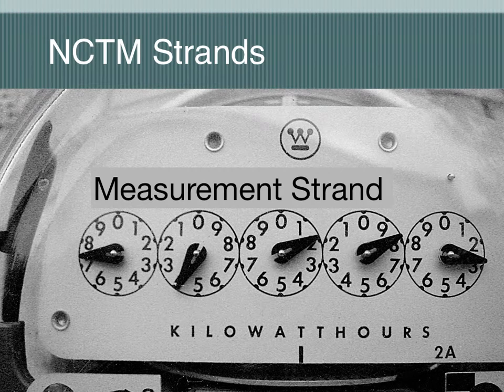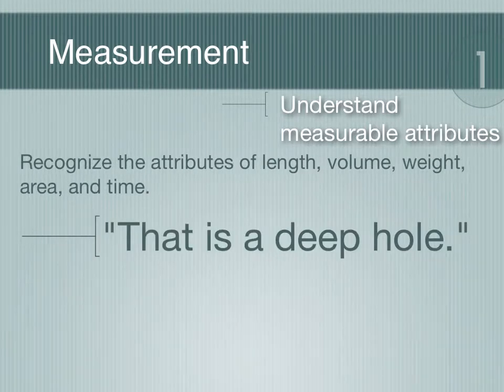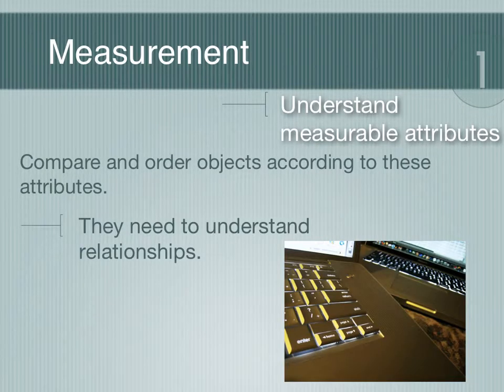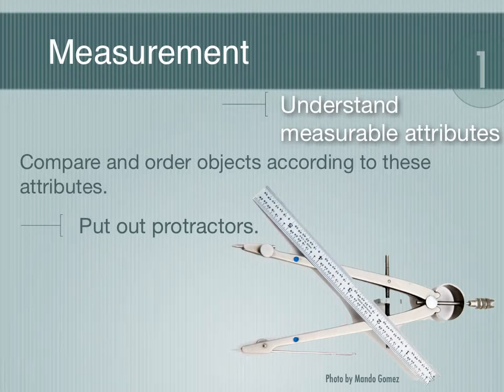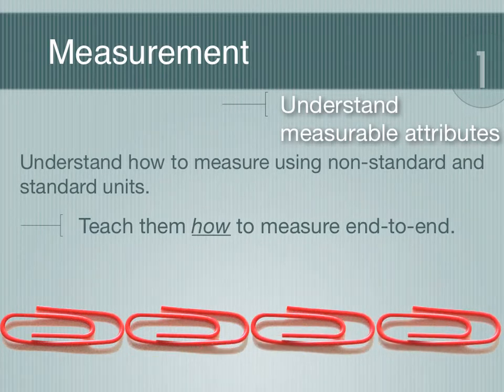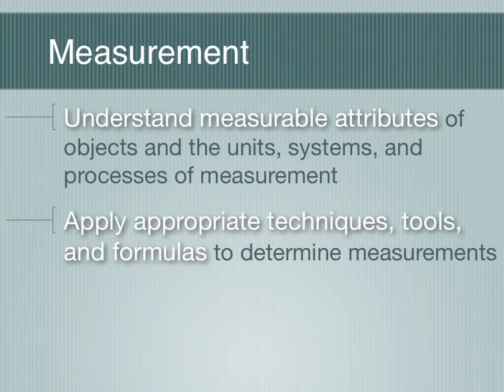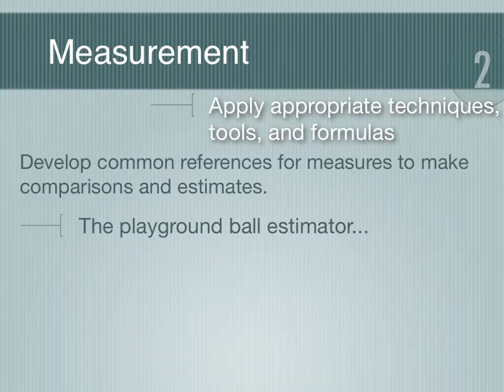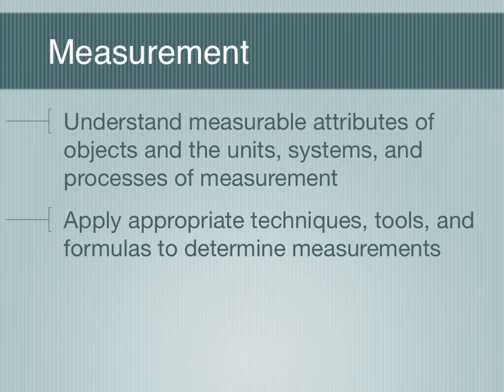NCTM Measurement Strand lecture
lecture from EDUC 448, measurement  strand